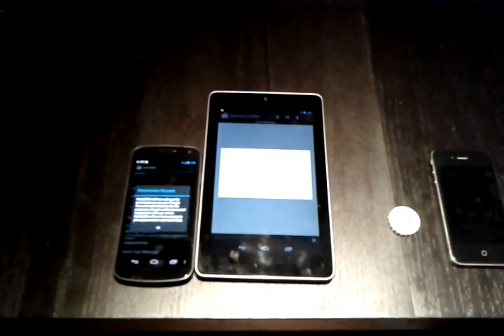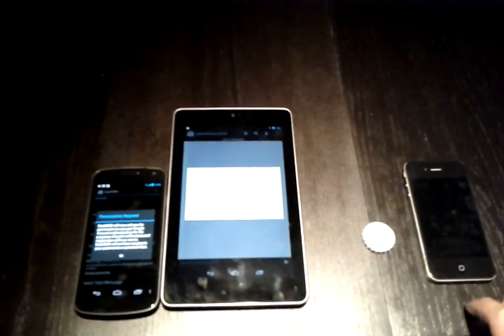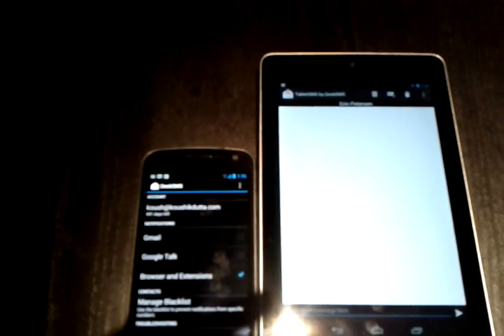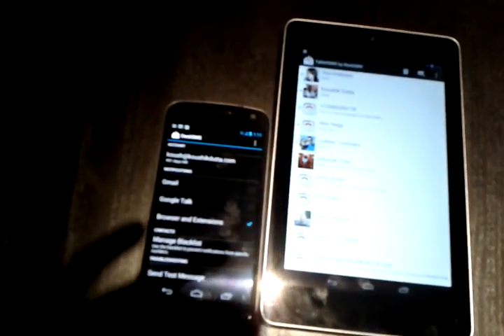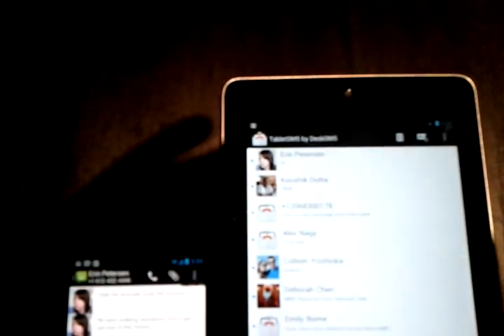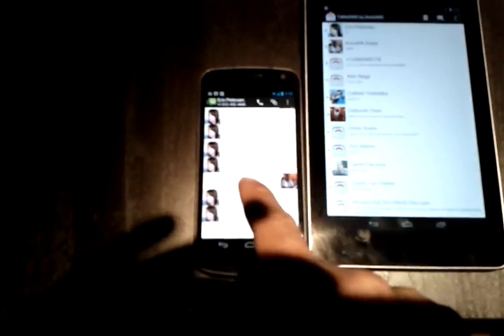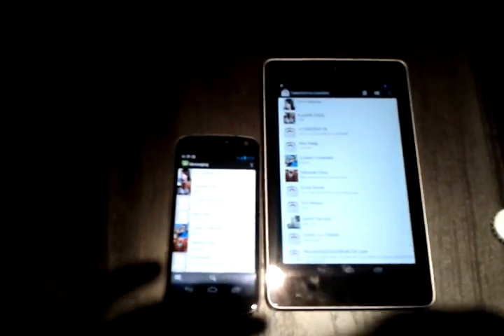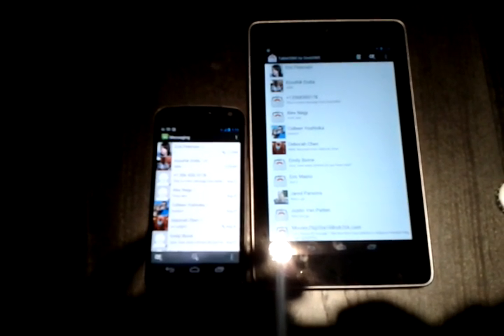TabletSMS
Demo of DeskSMS and TabletSMS!

TabletSMS download (currently in Alpha, not in the market yet, so manual install):

Sorry you can't see the screens that well. I need to invest in a proper camera. I was handcamming with my Nexus S! :)